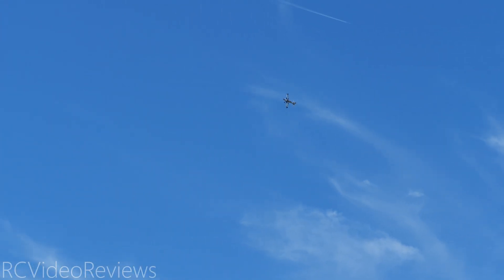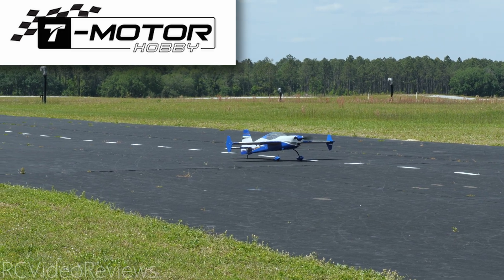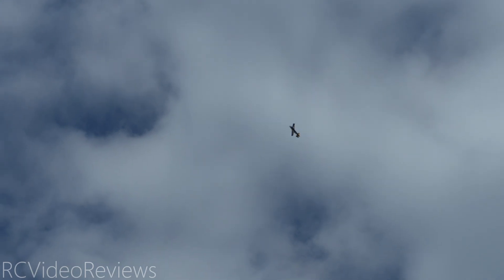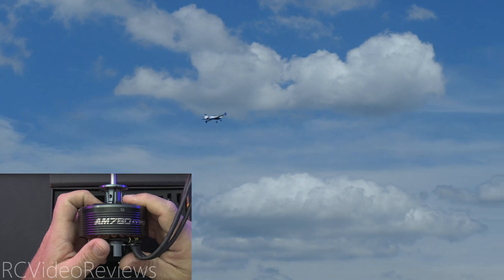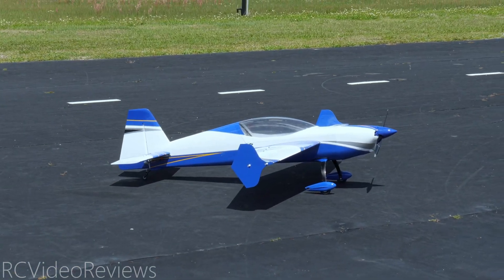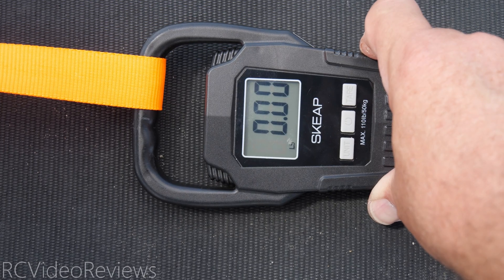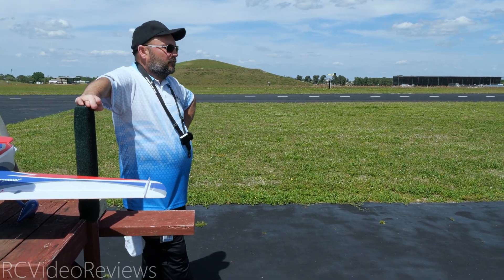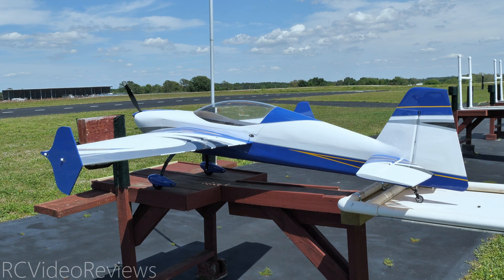INSANE! Nearly 5000 watts for a 78" Plane • New T-Motor AM780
In this video we'll take the T-Motor AM780 out for a spin in my ExtremeFlight 78" Extra NG. Then we'll measure the power and thrust to see what kind of power this motor makes. Thanks to T-Motor for sending the AM-780 out for review.